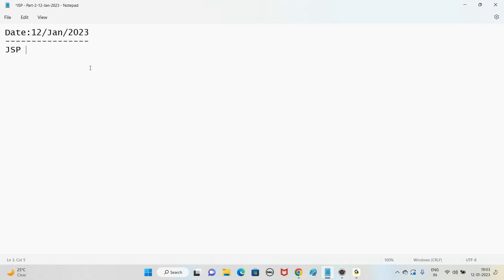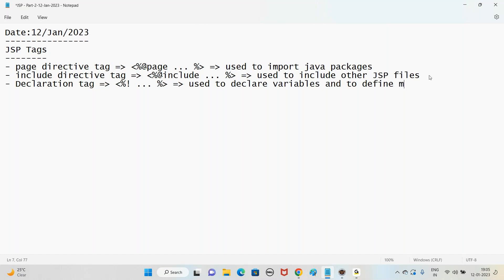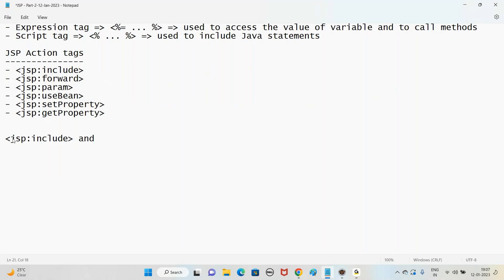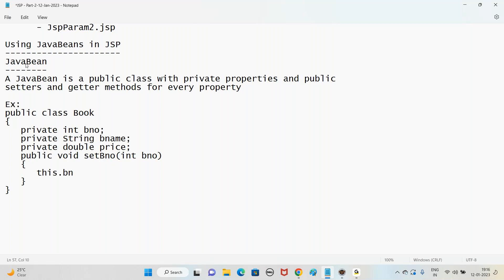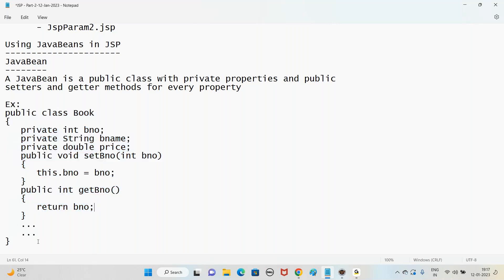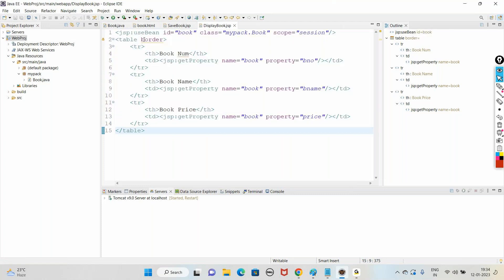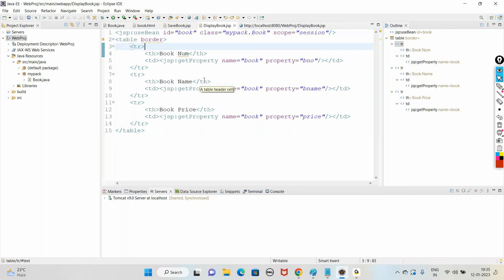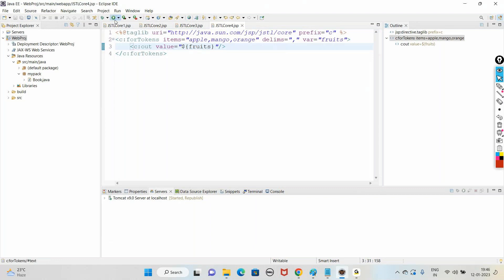Full Stack Java Developer | Session - 36 | JSP - JSP Action Tags and JSTL | rajonlinetrainings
- Core Java
- Hibernate Framework
- Spring Framework
- Web Services
- Microservices

This video contains about JSP Action tags and JSTL